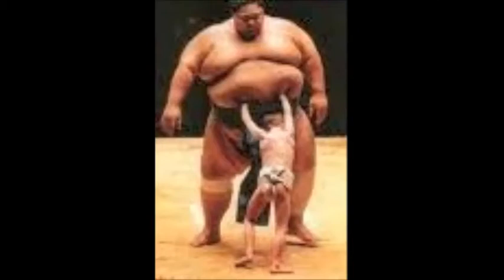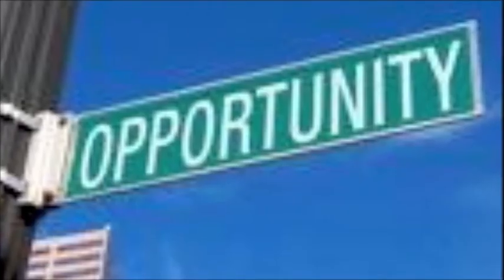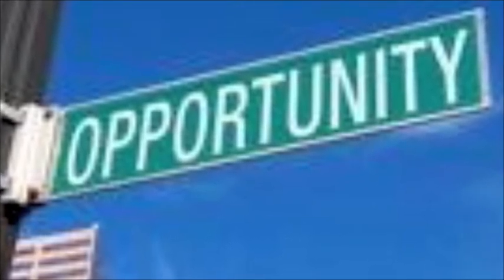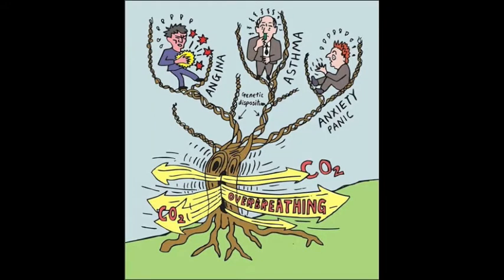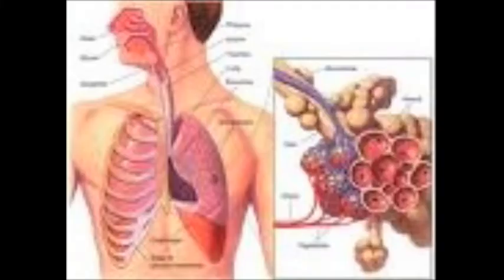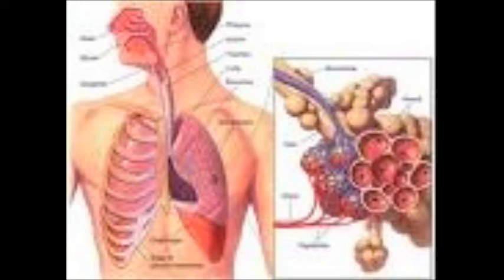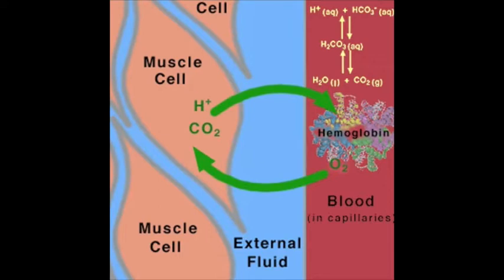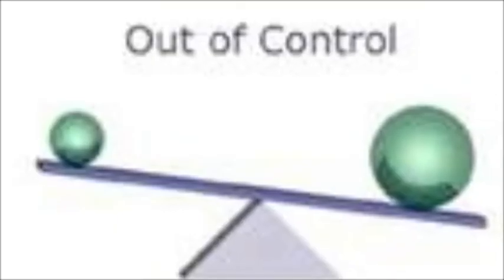Hyperventilation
Project from a first-year Respiratory Therapy Student at Pickens Technical College in Aurora, CO.